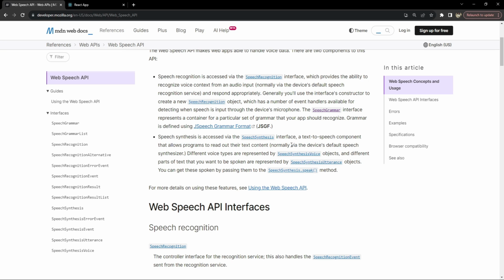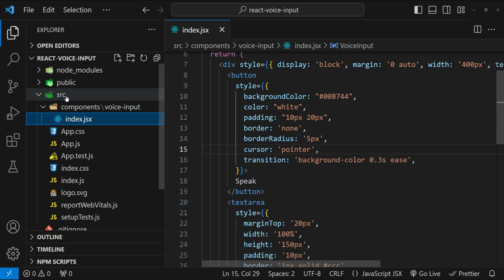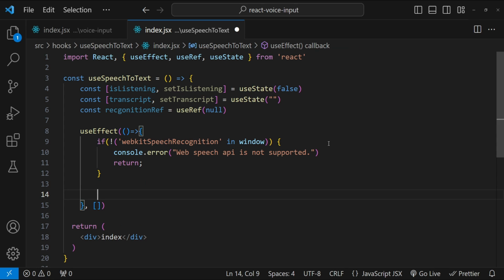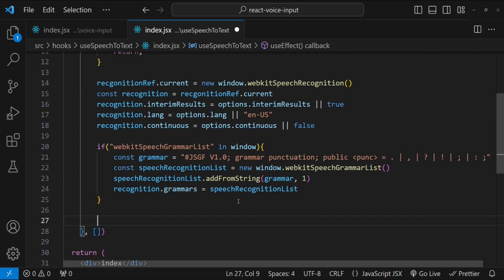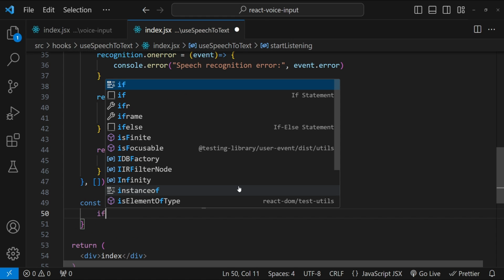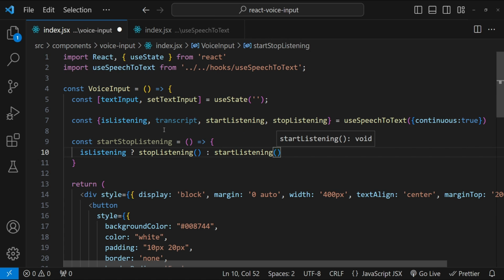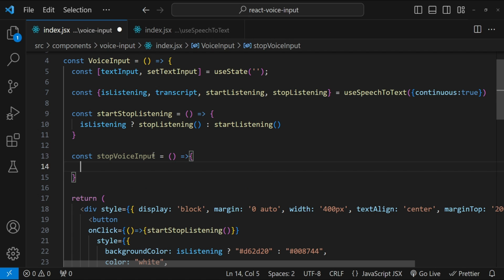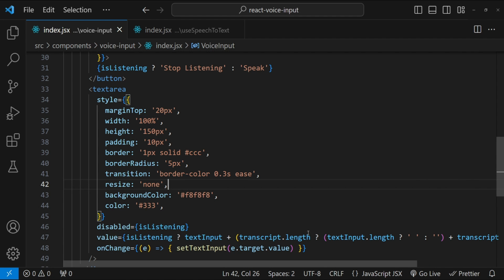Building Voice-Enabled React Apps with Web Speech API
In this tutorial, we delve into the exciting world of voice-enabled applications in React using the Web Speech API. You'll learn how to seamlessly integrate voice recognition capabilities into your React projects, transforming spoken words into text and enhancing user interaction. This guide is perfect for developers looking to add a modern, hands-free element to their web applications.

We start by exploring the basics of the Web Speech API, its capabilities, and how it can be used in a React environment. Then, step by step, I'll walk you through the process of building a simple yet effective speech-to-text feature. Whether you're a beginner or an experienced developer, this video is designed to provide you with practical skills and insights into creating more interactive and accessible web applications.